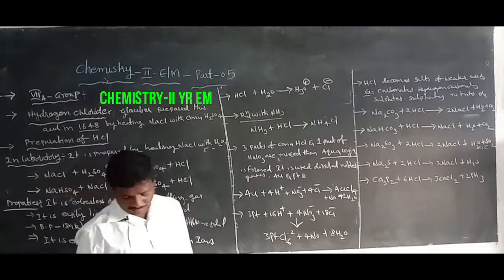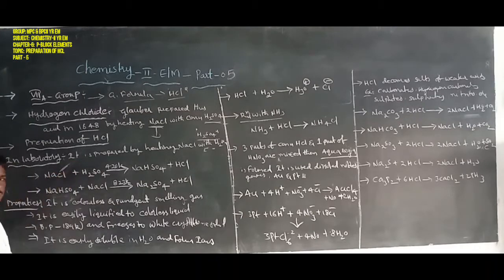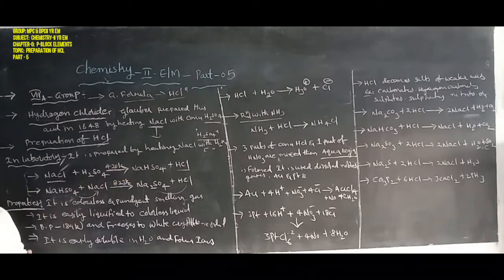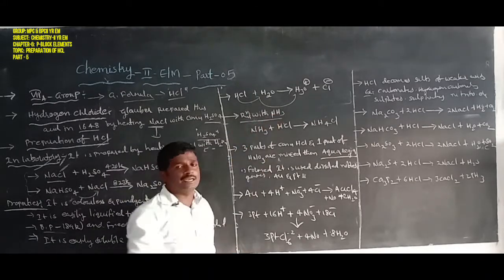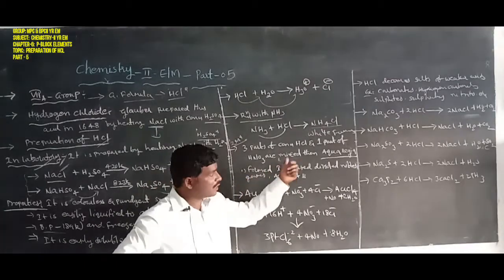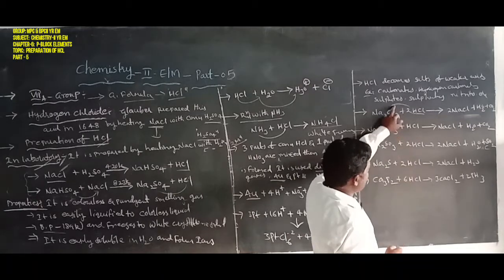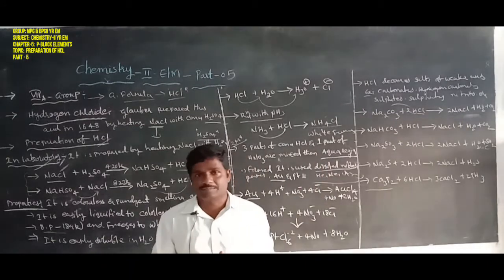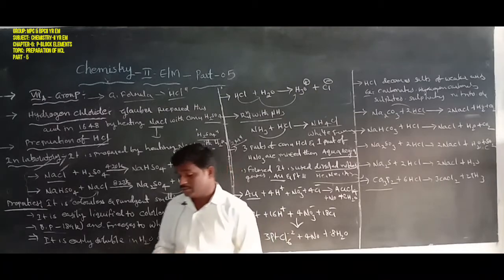INTER-II YR: CHEMISTRY-II EM: TOPIC : PREPARATION OF HCL PART-5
INTER-II YR:  CHEMISTRY-II EM:
CHAPTER-6 : P-BLOCK ELEMENTS
VIIA GROUP ELEMENTS PAT-5
TOPIC :  PREPARATION OF HCL
C2ESPOH20